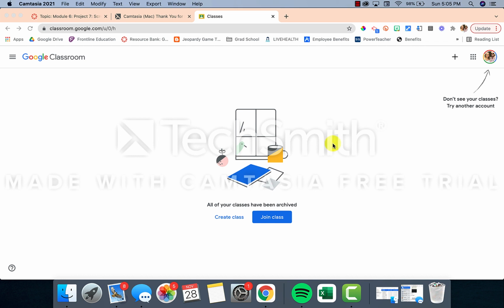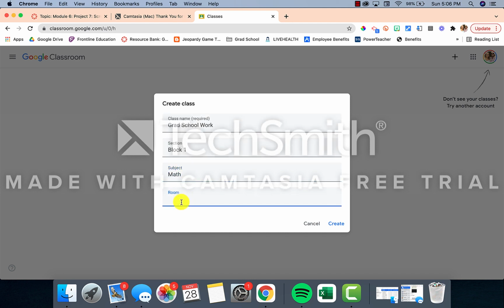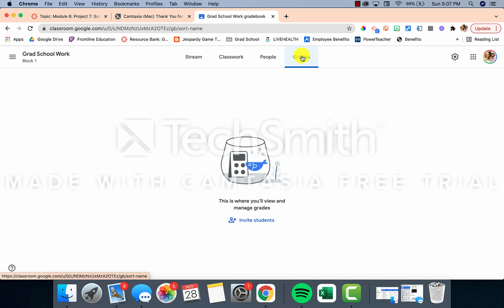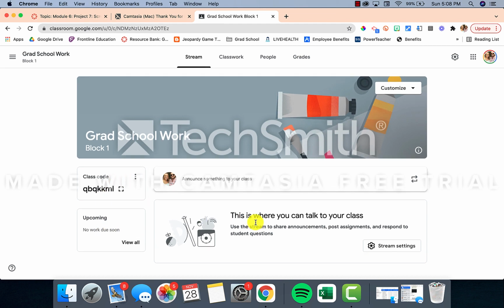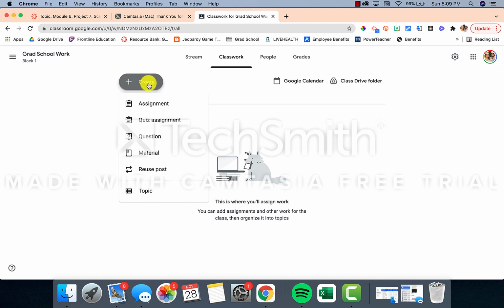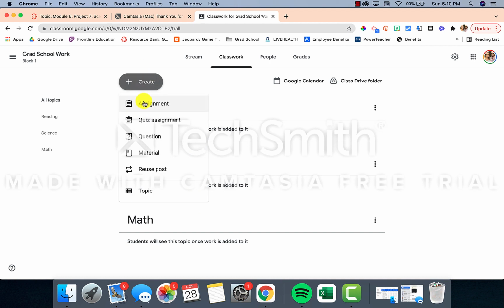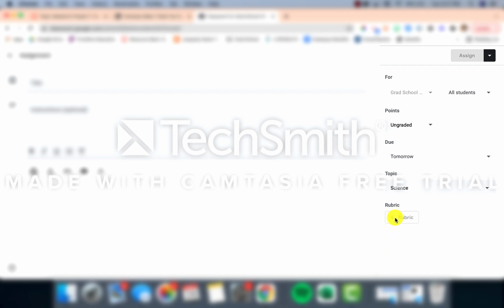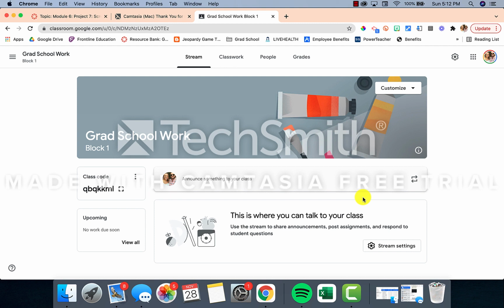Hayes Google Classroom Screencastify